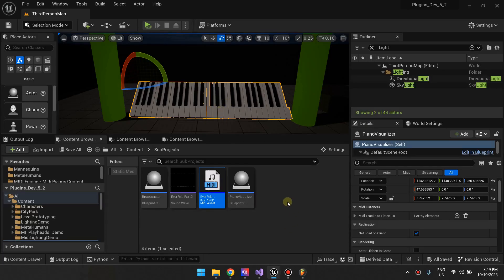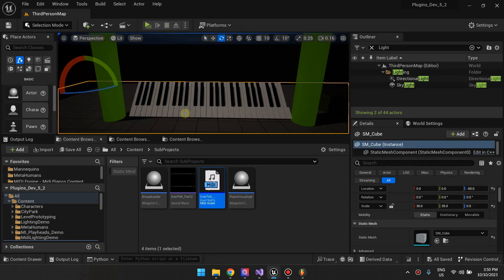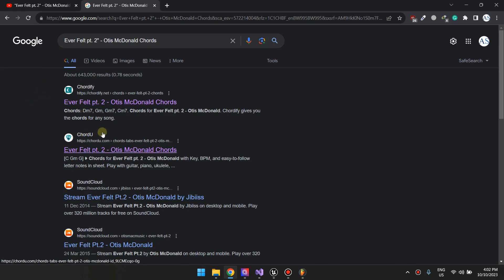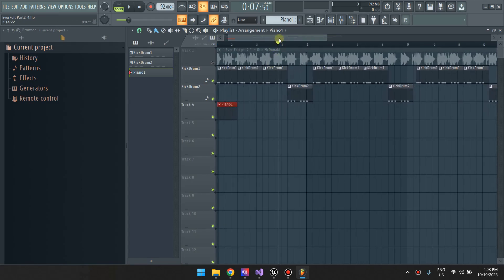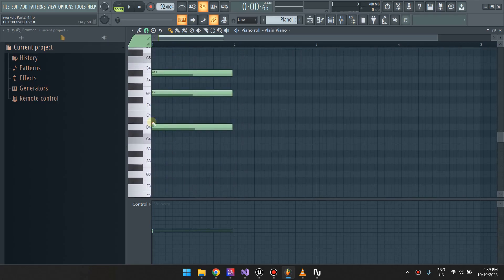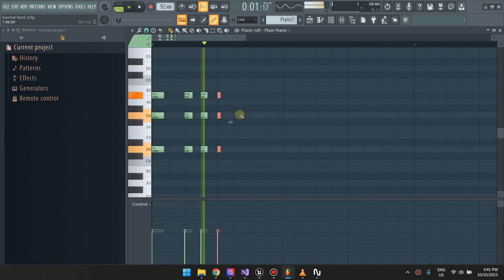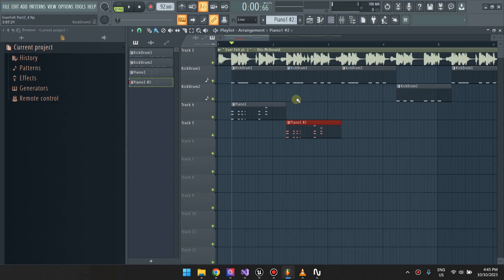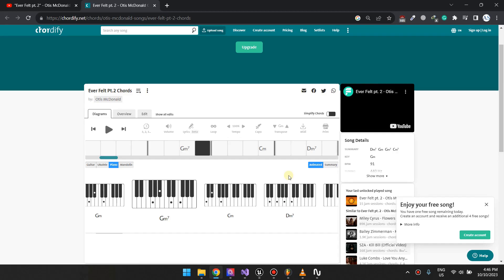How To Create MIDI Chords For ANY song | FL Studio | Unreal Engine 5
Here's how to figure out which chords any song uses so that you can make your own MIDI Files for use in Unreal engine for Rhythm Games or Audio Visualization using FL Studio.